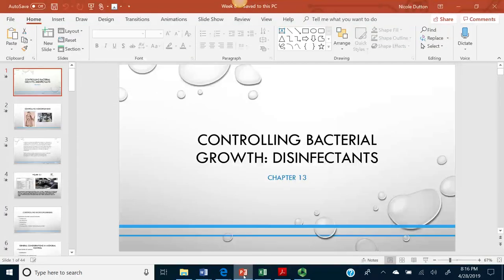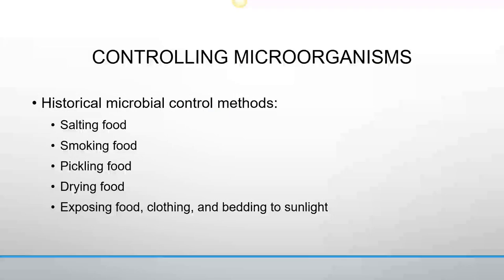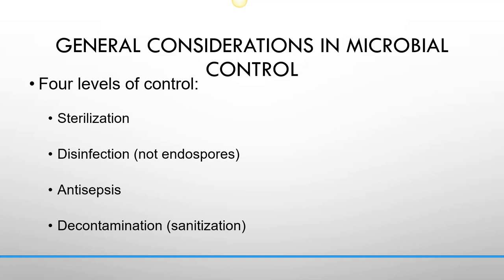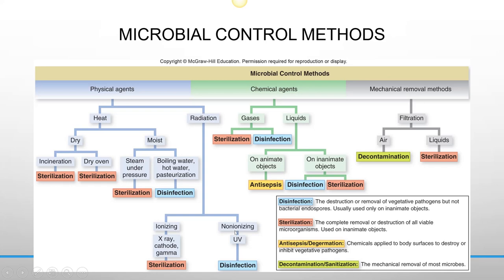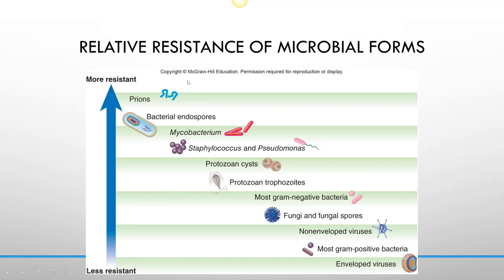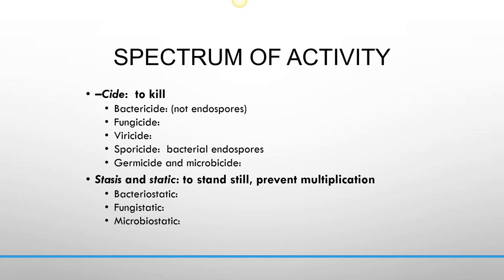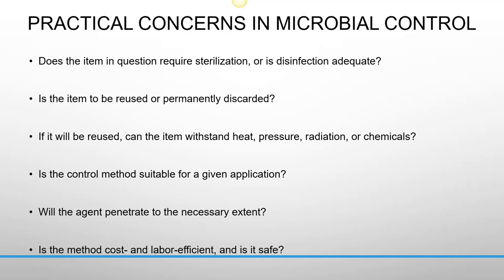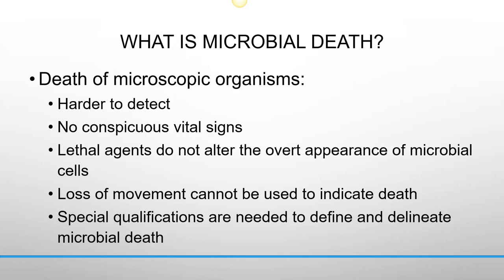Controlling Microbial Growth